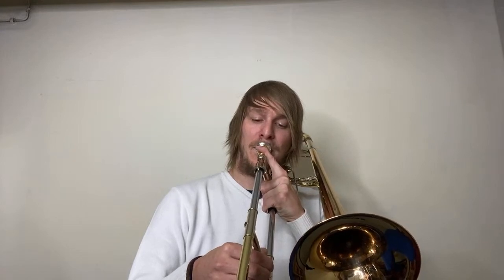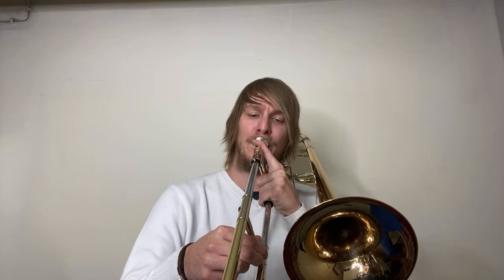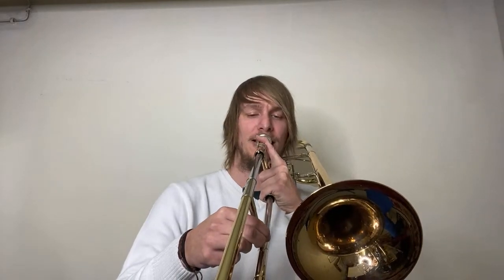Sound, endurance, sight reading, life during COVID-19 & much more! - Free Masterclass Ep. 3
Thanks for submitting all your questions! Here are my answers 😁